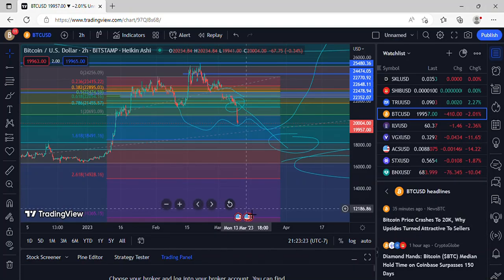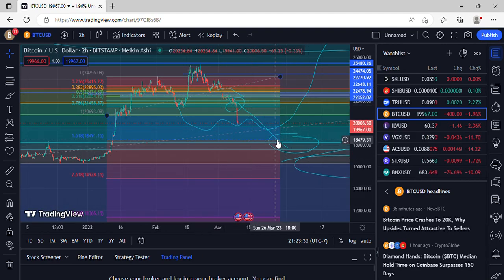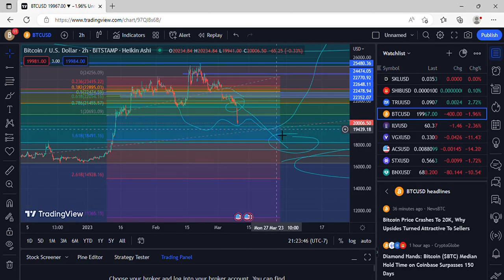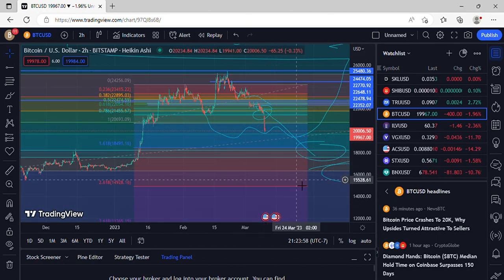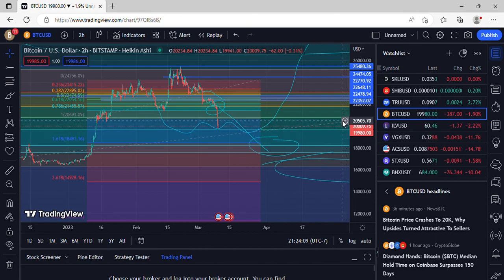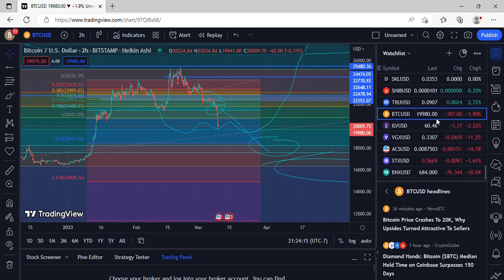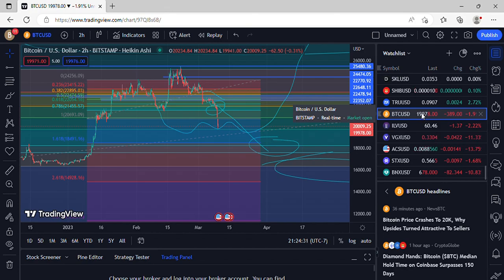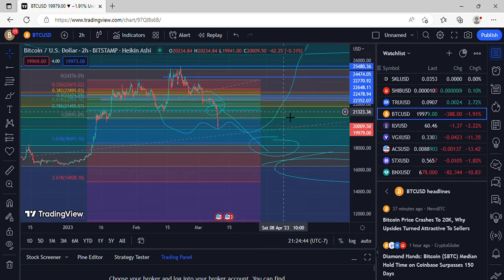BITCOIN HOW LOW CAN WE GO! I LOVE SALES